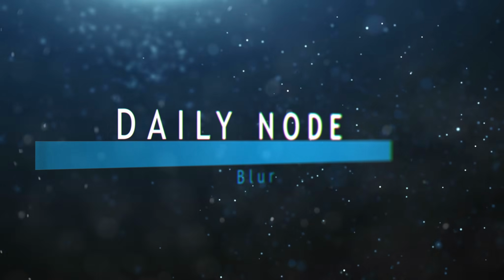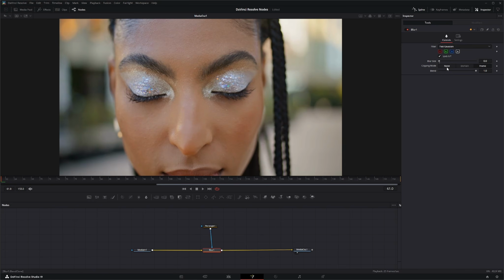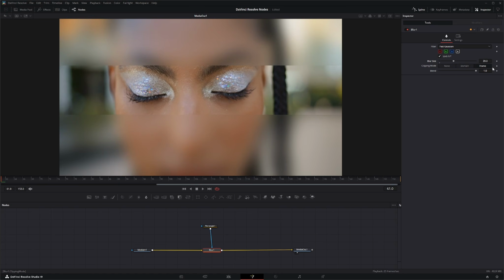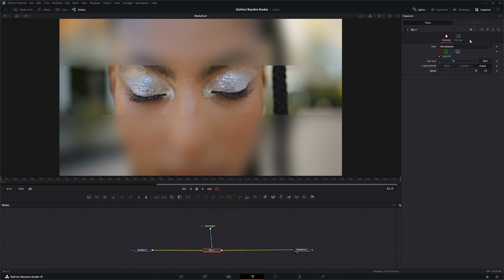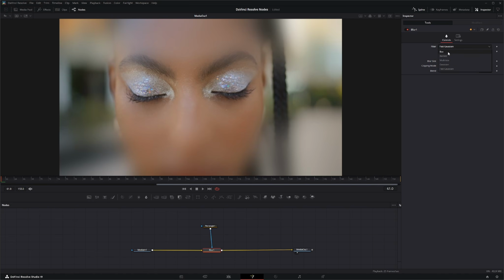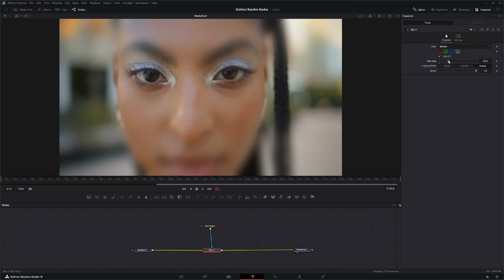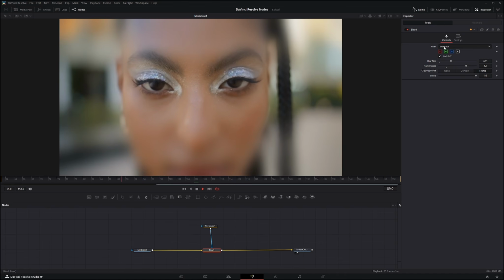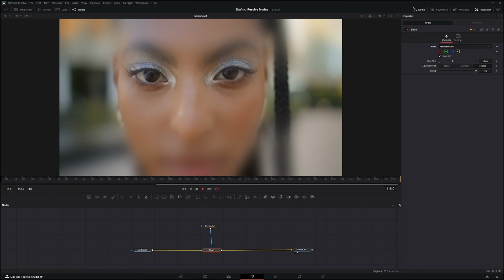DaVinci Resolve Fusion Blur Node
Daily node breakdown of nodes used with DaVinci Resolve Fusion. In today's node we cover the Blur Node.